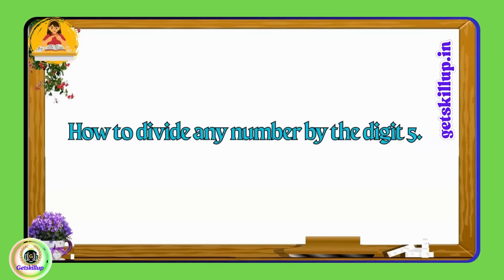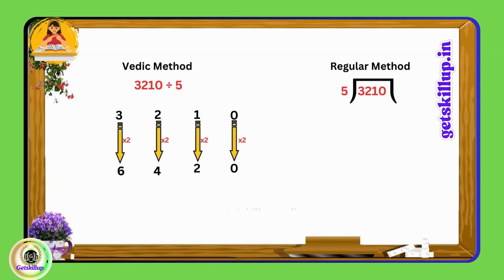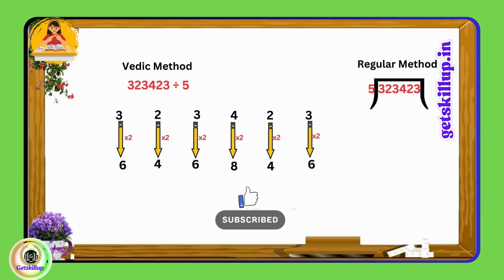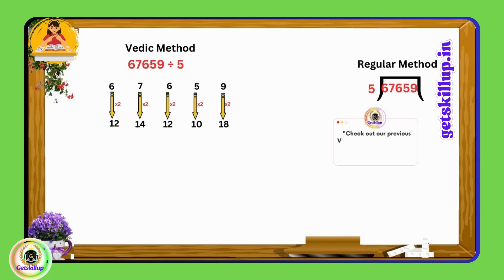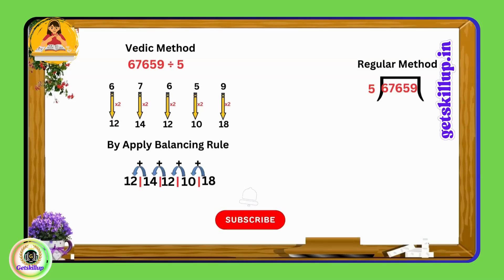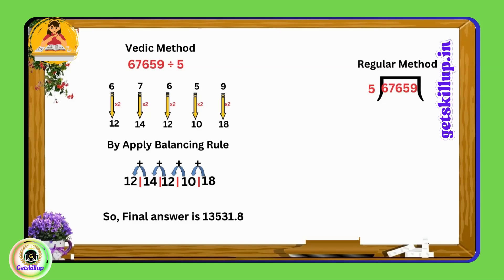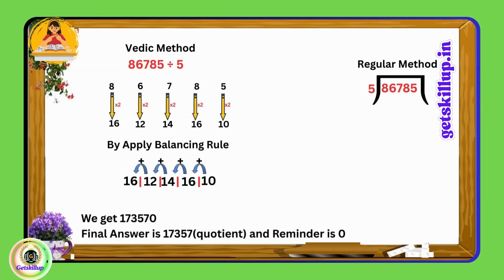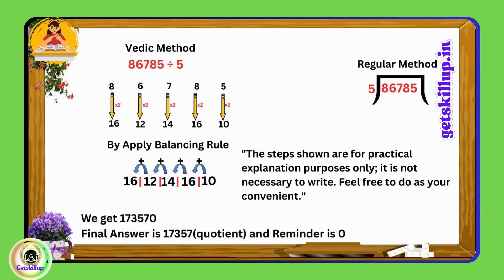Divide any number by 5 in Just Seconds – Genius Trick!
Struggling with dividing numbers by 5? In this video, you'll learn a simple and powerful trick to divide any number by 5 instantly - without using a calculator!
We'll break it down step-by-step with examples like:
🔸 3210 ÷ 5
🔸 323423 ÷ 5
🔸 67659 ÷ 5
🔸 86785 ÷ 5
You'll discover how doubling digits and applying a clever balancing rule makes division quick, fun, and easy!
✅ Great for mental math
✅ Perfect for students and competitive exam aspirants
✅ Boost your speed and confidence with numbers